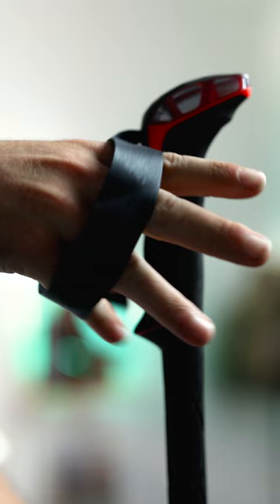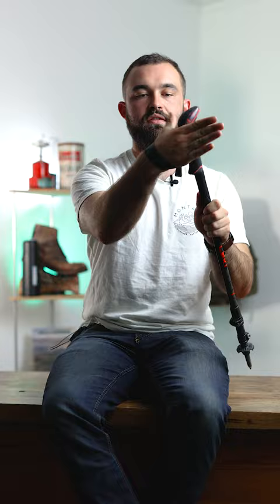THE CORRECT WAY TO USE YOUR HIKING POLE STRAP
Sam quickly talks us through the best way to hold your walking/trekking poles. Give it a go and see how you get on!!